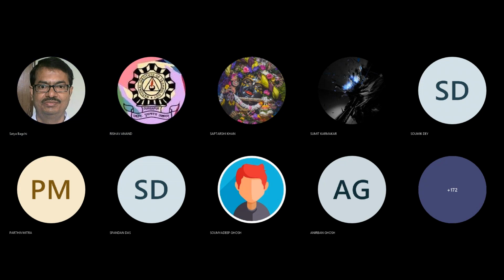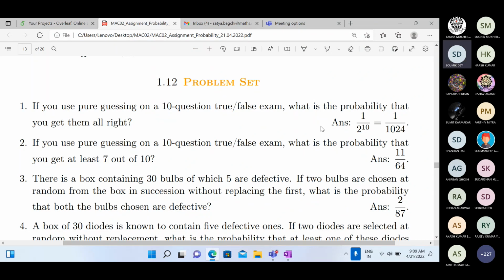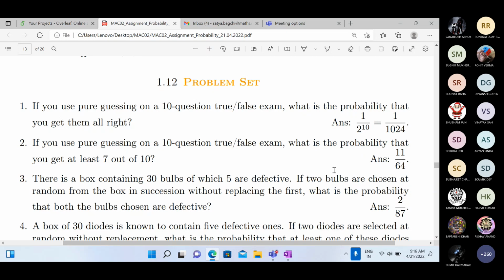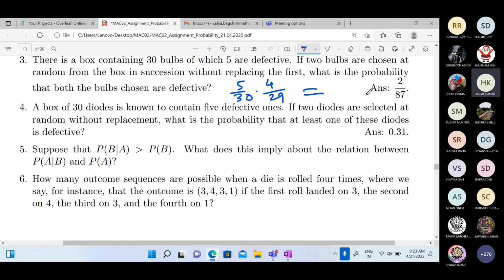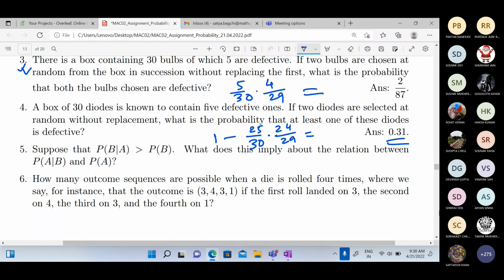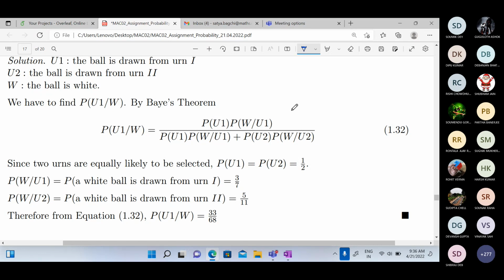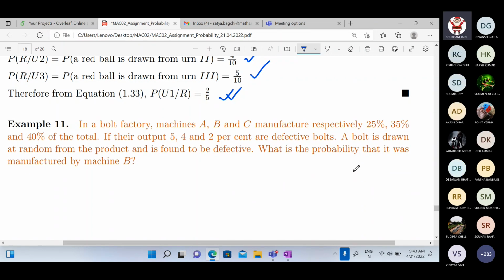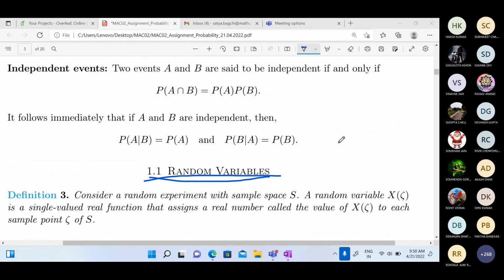Probability || Engineering Mathematics II || Lecture 2 || NIT Durgapur 🔥🔥🔥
Search By:
1st year
1st semester
Engineering
Nit
nit
Dgp
dgp
durgapur
Engineering Physics
Engineering Chemistry
Engineering Mathematics
Engineering Maths
Engineering Mechanics
Biotechnology
Environmental Science
Electrical Technology
Basic Electronics
Autocad
Computer Science

substitution method for solving differential equations
laplace transform differential equations
second order differential equations
itegrating factor differential equations
power series solution of differential equations
taylor series engineering mathematics
partial derivatives engineering mathematics
triple integration engineering mathematics